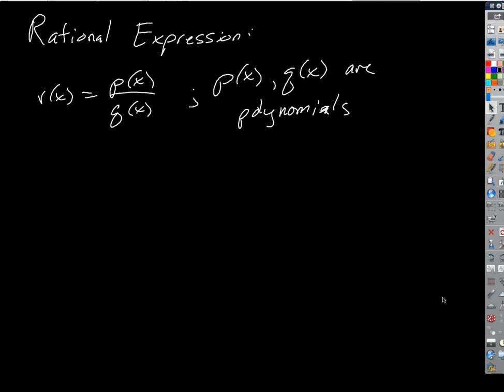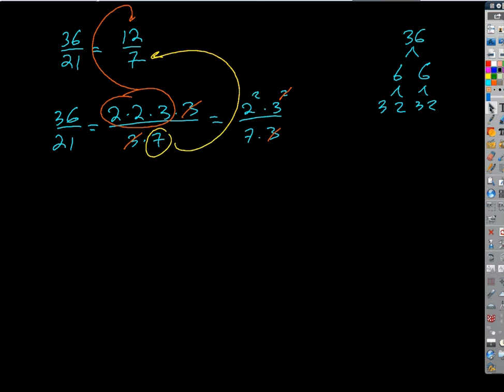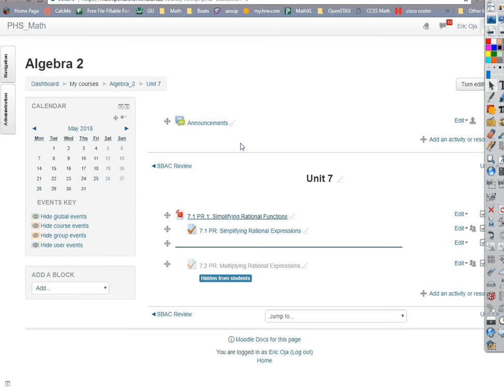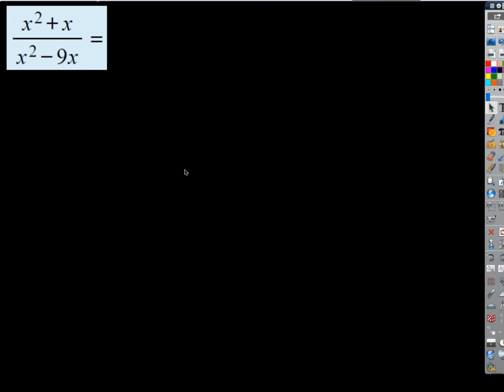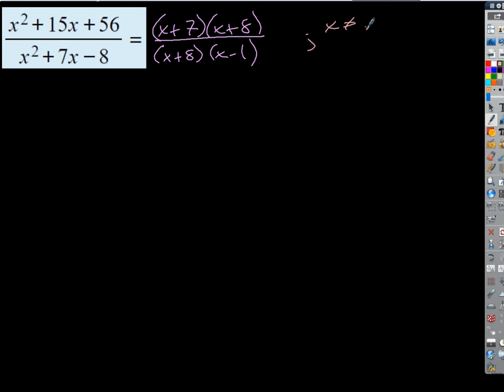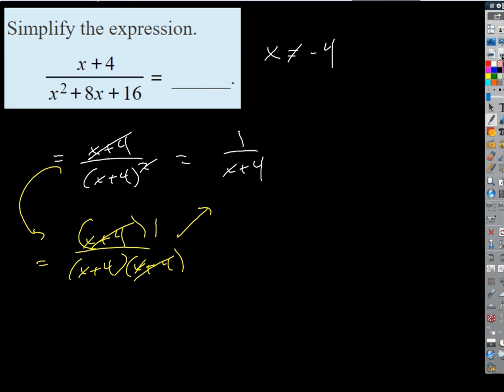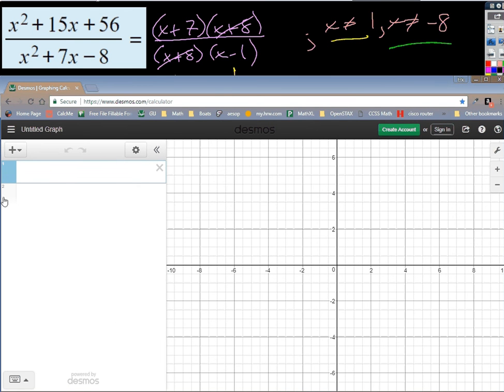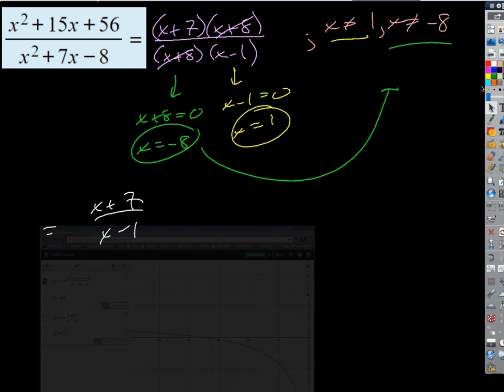2018 05 07 Simplifying Rational Expressions